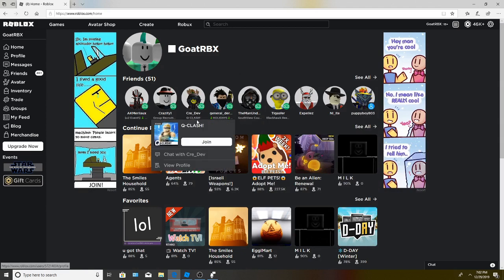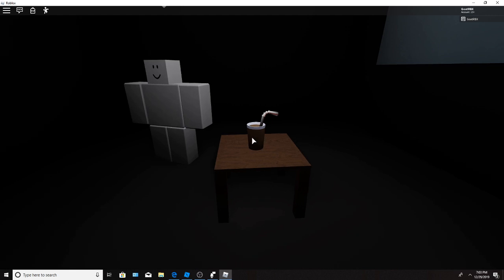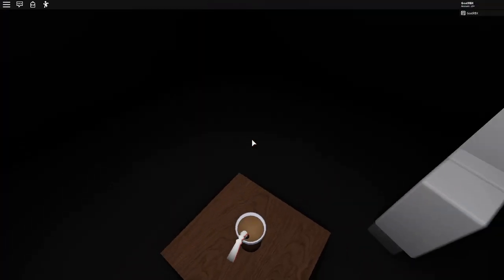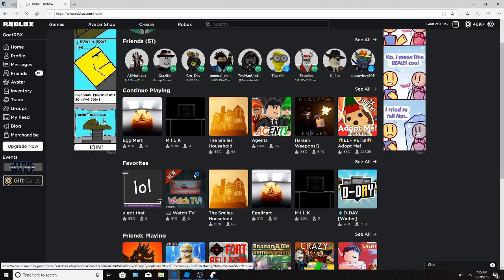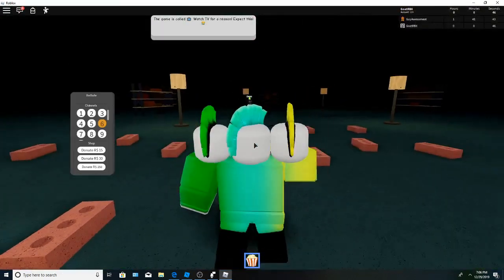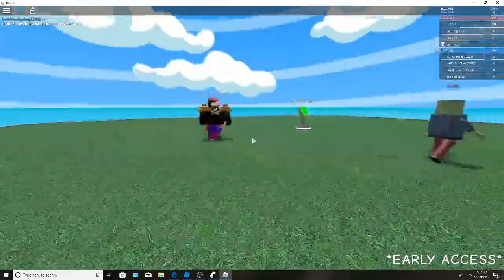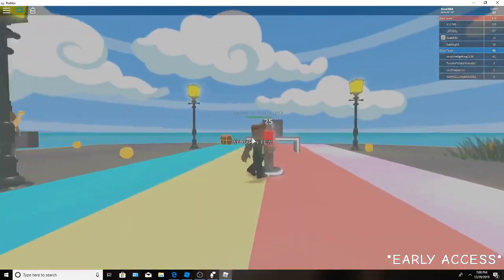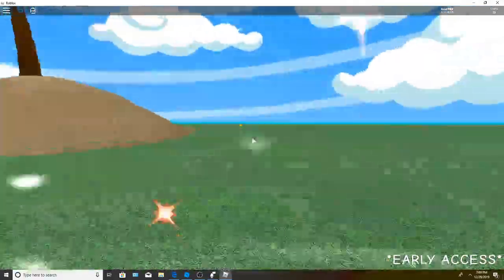Trying out STRANGE games on Roblox!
Leave suggestions or anything in the comments on what I should do next.